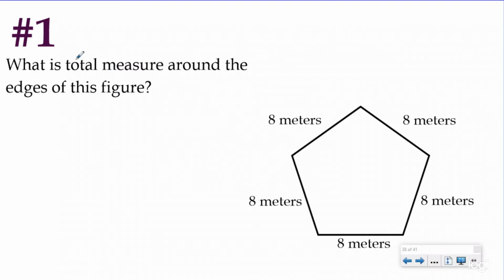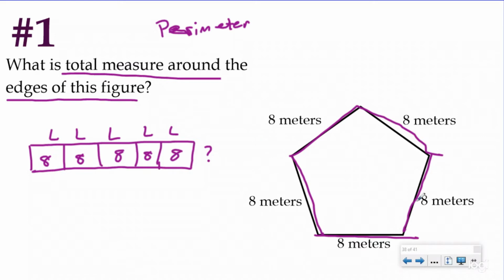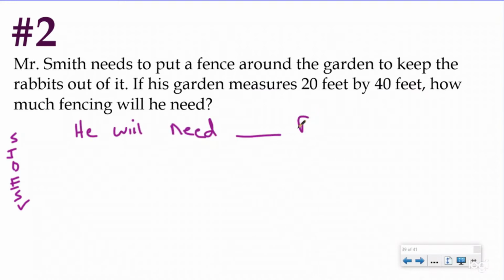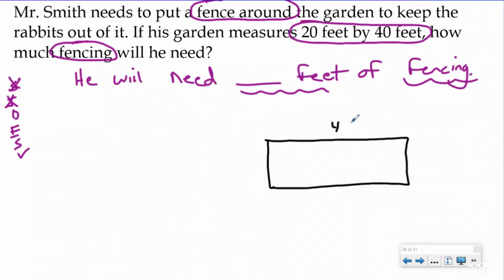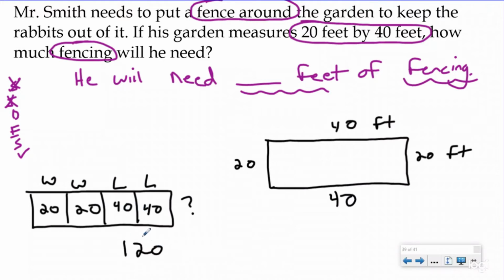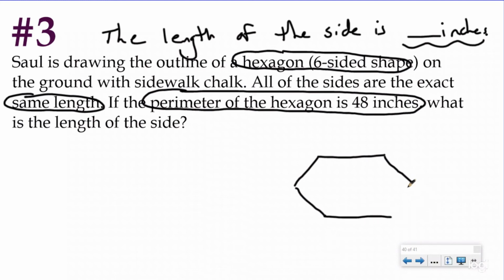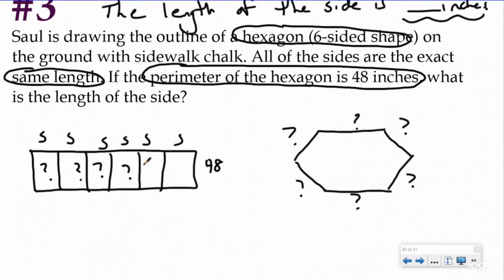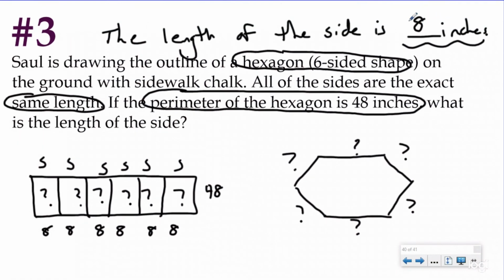3rd Grade Perimeter Unit Mastery Check - 3.MD.8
Test your 3rd-grade perimeter math skills with this 3 question assessment.

3rd Grade Perimeter Unit Mastery Check